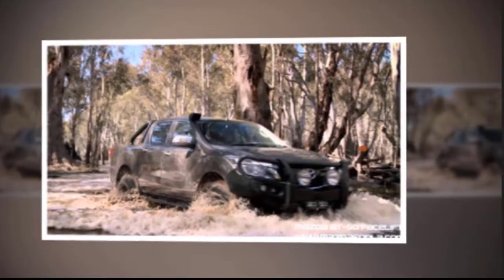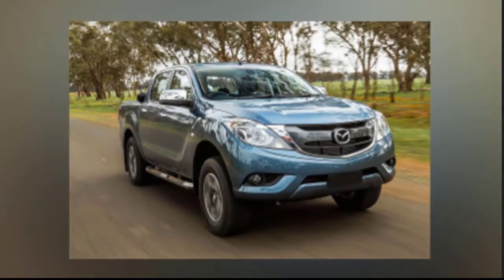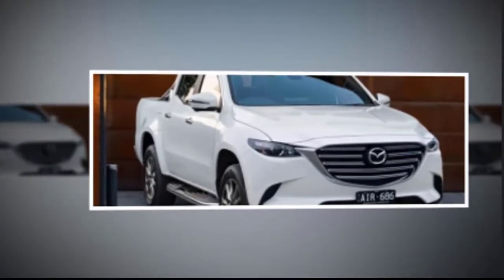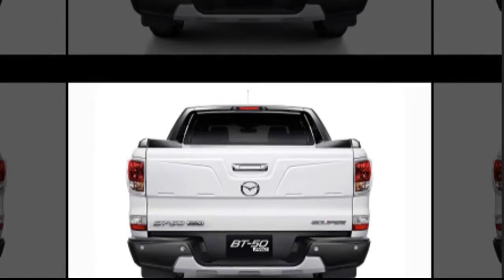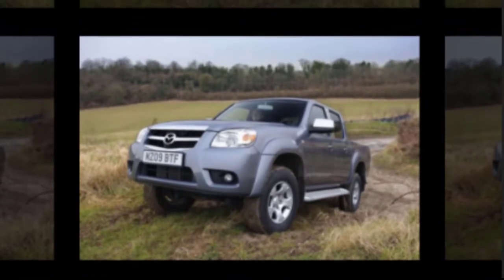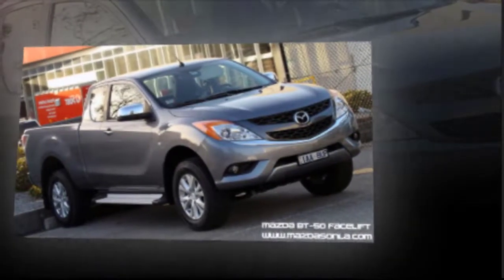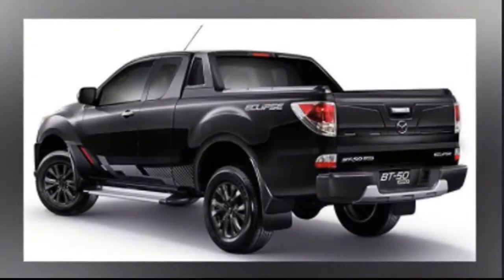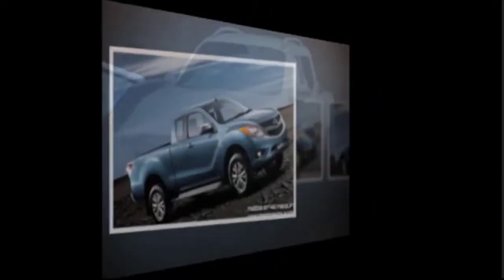new mazda bt 50 019 | 2019 mazda bt 50 release date | mazda bt 50 2019 philippines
Respect.